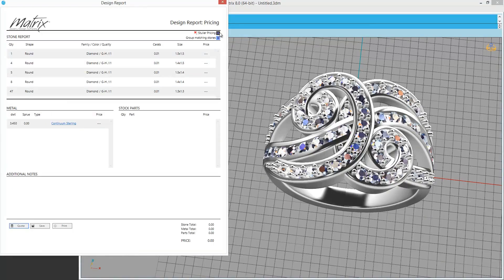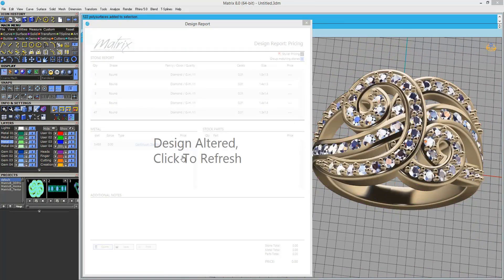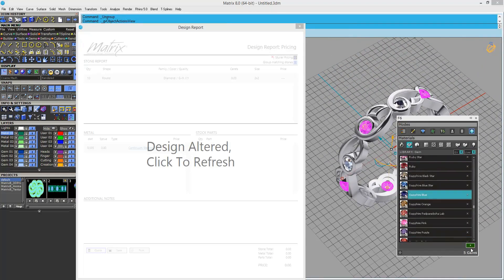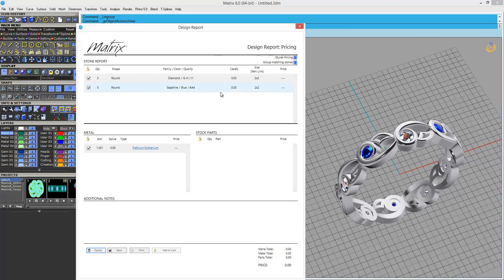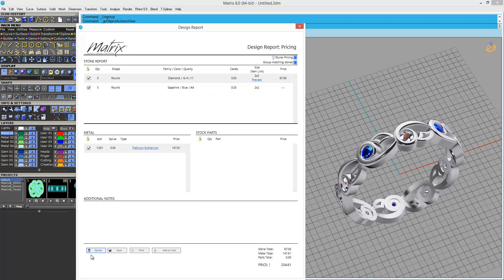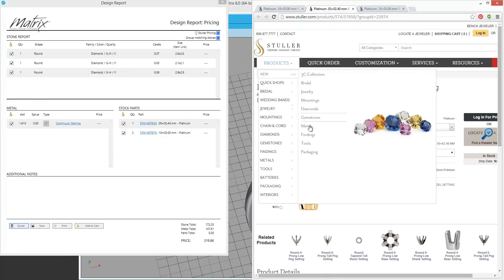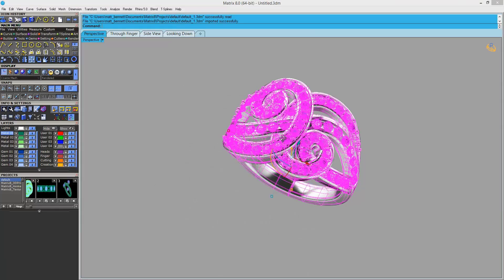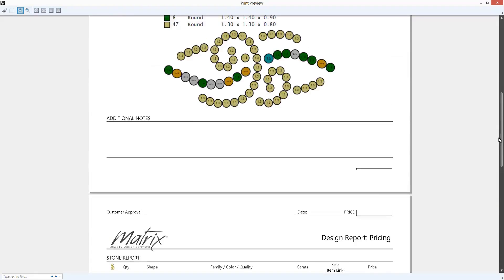Matrix 8 Design Report HD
Stuller Pricing, Gem Ordering, & Design Summary

Integrated into Matrix, gems, findings and raw casting grain can now be priced based on today’s precious metal value. Assign a material to any object through the Render menu or via F6 and the material information is stored on the Matrix object. Order the items, placing them into your Stuller shopping cart, right from the Matrix interface. The Design Summary includes all the pertinent information for manufacturing your job. Customer information, images of your design in 4 views, gem information (carat weight, gem size and the gem map) is included as well as the alloy and all the pricing information. Print the report and include it with your custom work order.